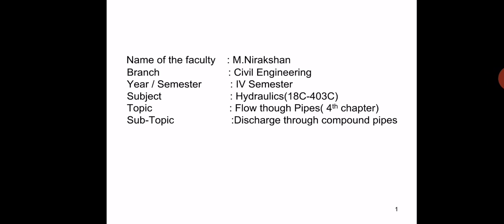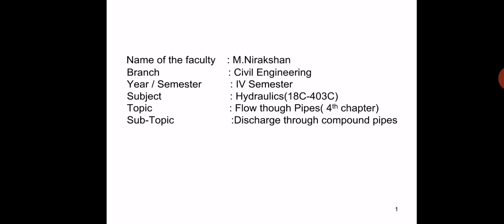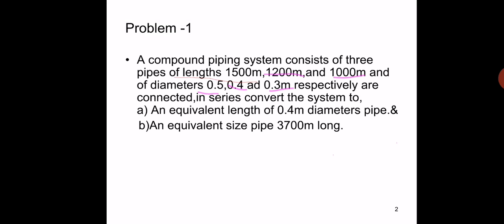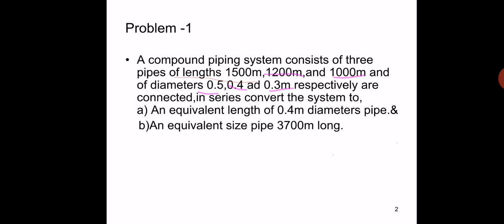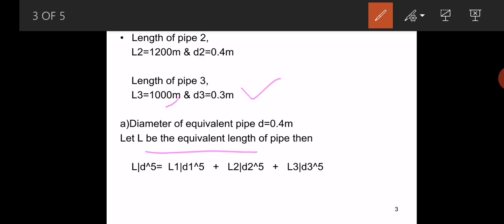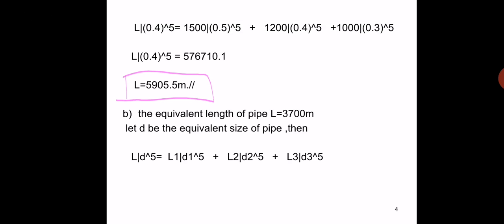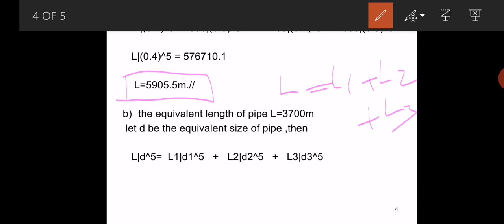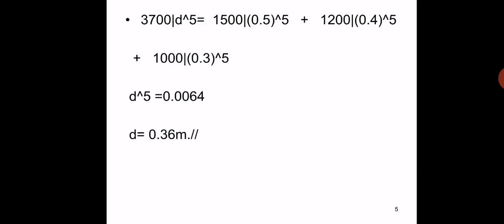FLOW THROUGH PIPES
Discharge through compound pipes